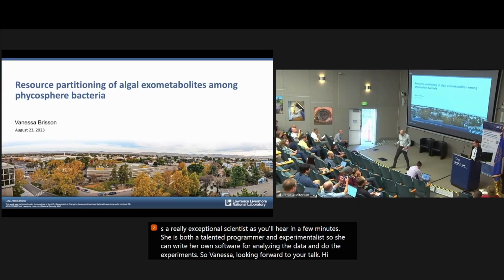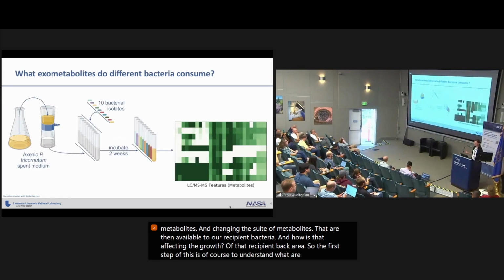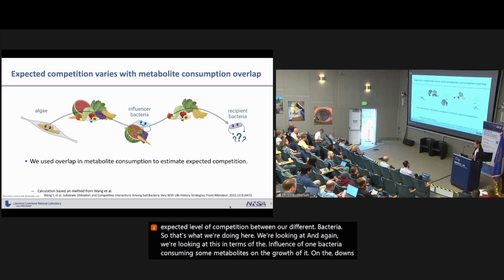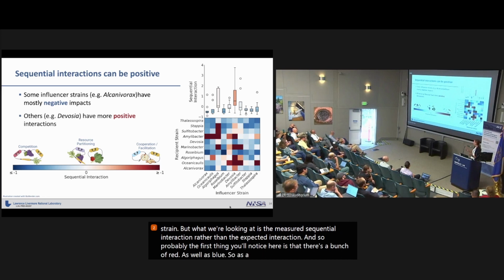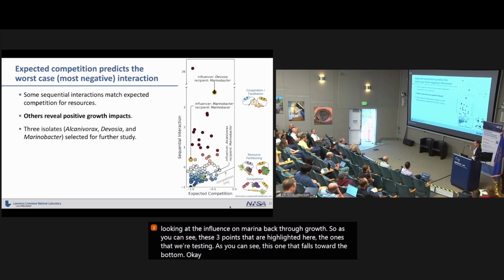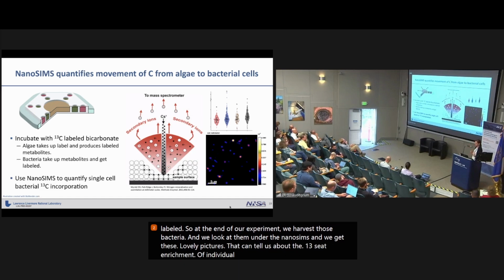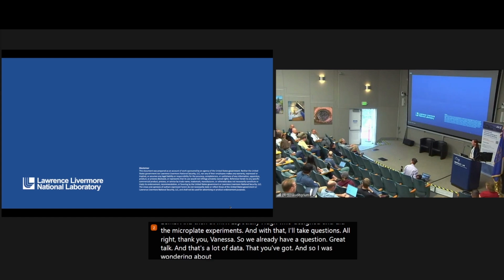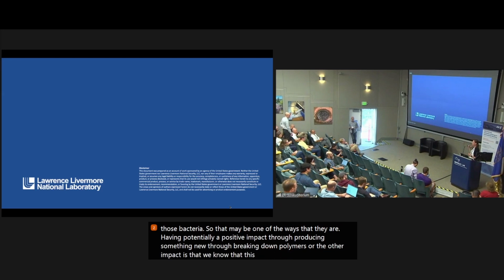Vanessa Brisson at the JGI2023 Annual Meeting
Vanessa Brisson of Lawrence Livermore National Laboratory on August 23, 2023 at the 2023 JGI Annual Meeting held in Berkeley, Calif.
[captions from the meeting shown]